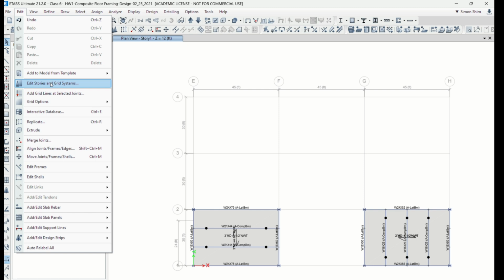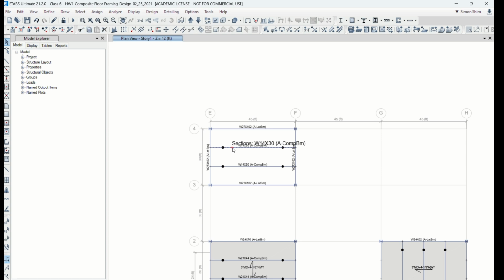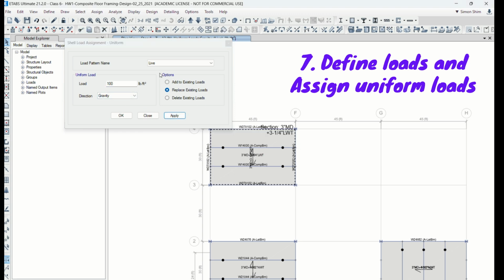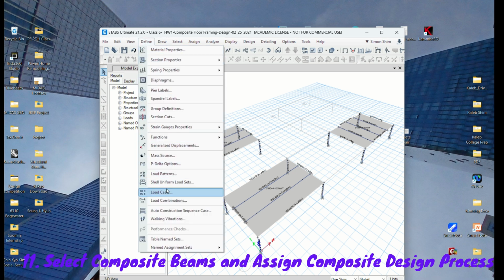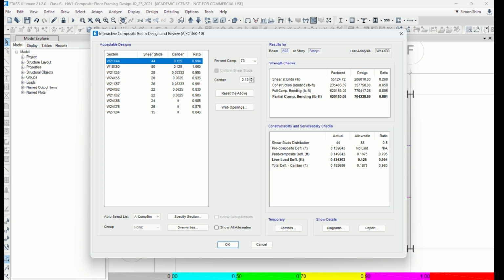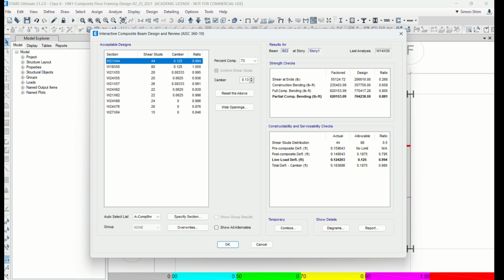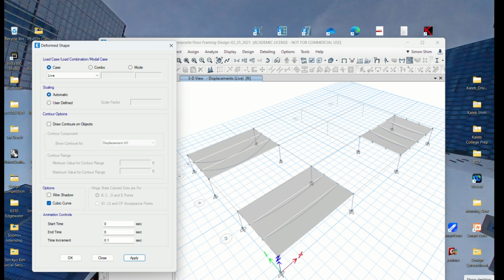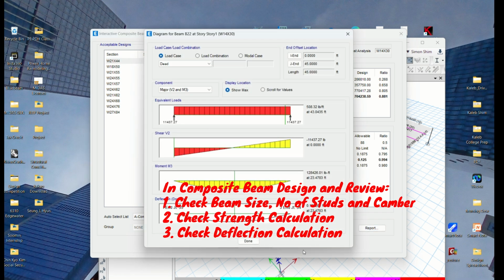Floor Framing System: Composite Beam Design I